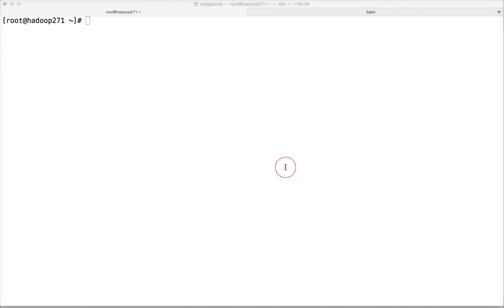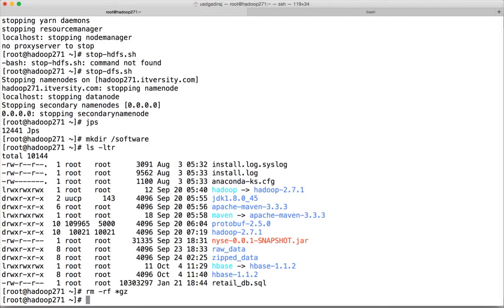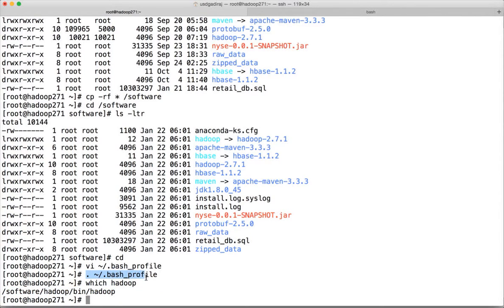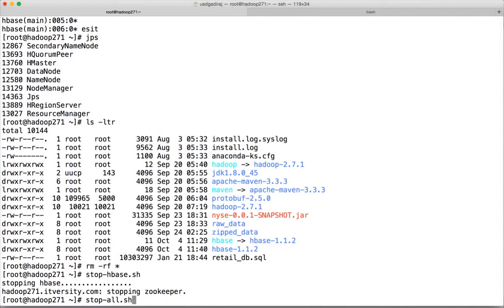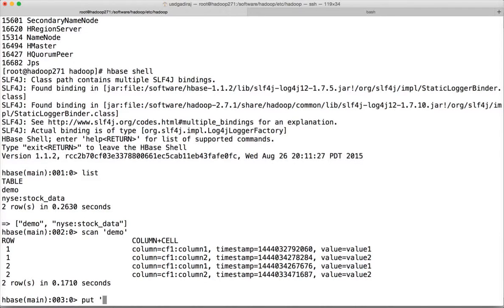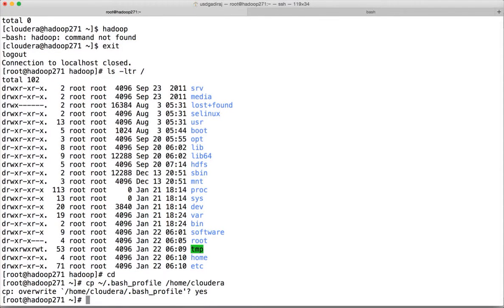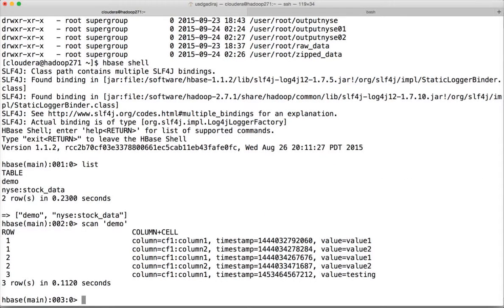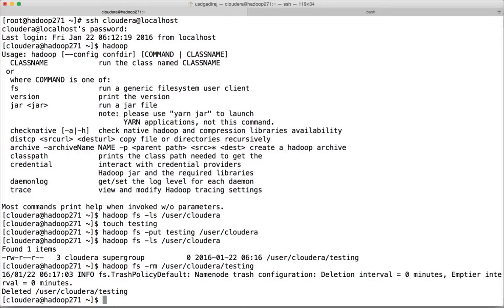Plain Vanilla Hadoop - Migrate from /root to /software